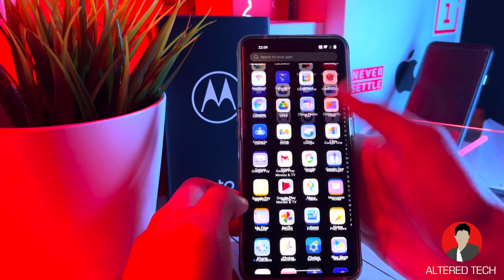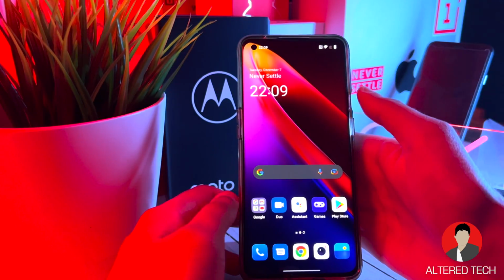Watch this BEFORE Upgrading to Stable Oxygen OS 12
Here is my advice on installing the stable version of Oxygen 12 or Android 12 on your OnePlus 9 or OnePlus 9 Pro. I have not experienced network issues with this update and I am on the T-Mobile network with the unlocked version.

Microphone: Fifine K690